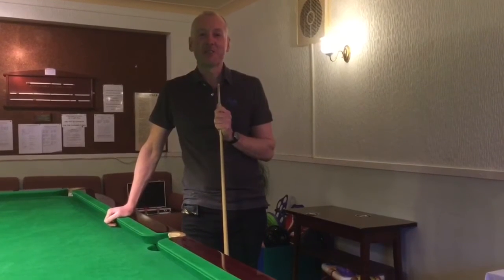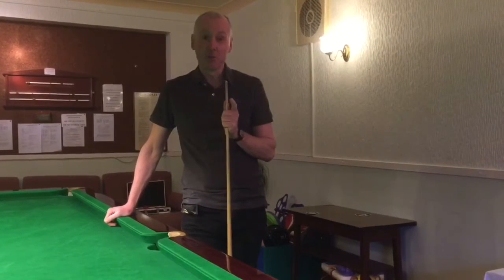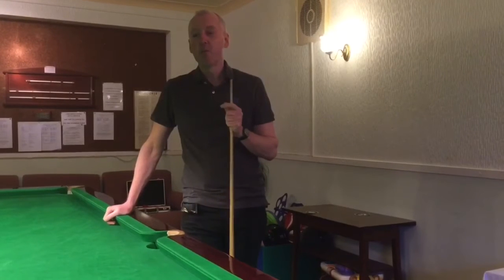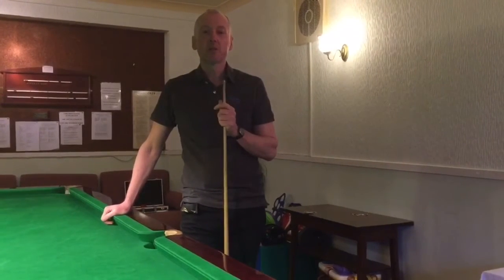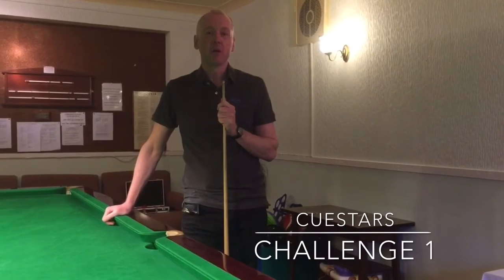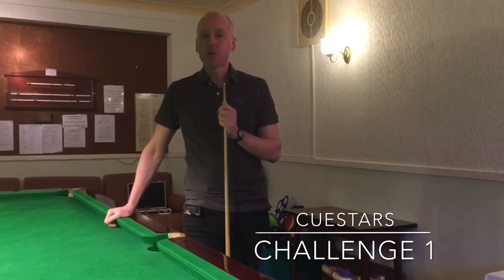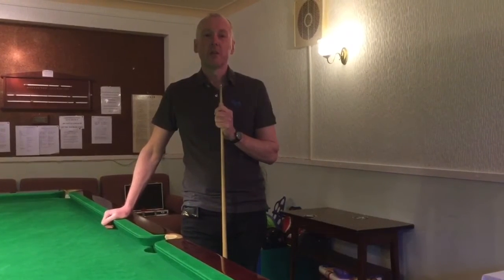CUESTARS - CHALLENGE 1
If you enjoyed this video and want to get access to 100s of routines like the one shown, please check out the Cuestars Snooker Academy Training app